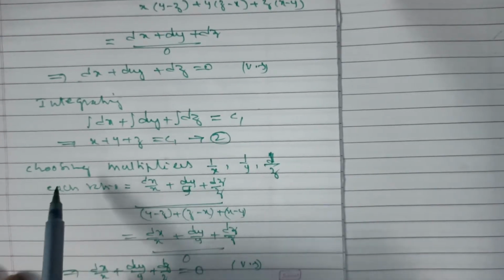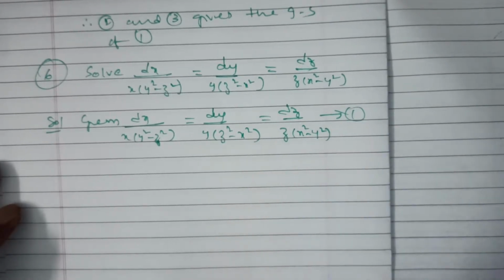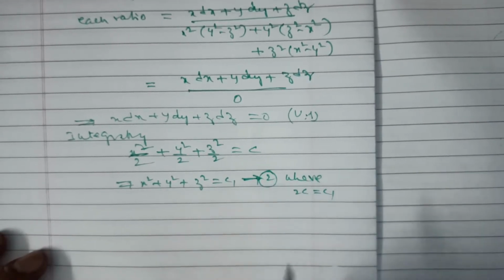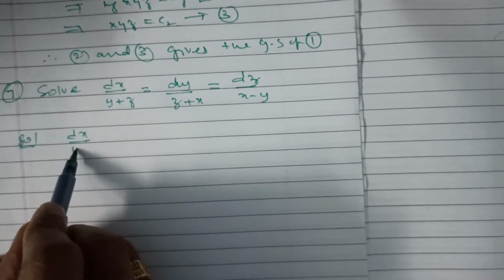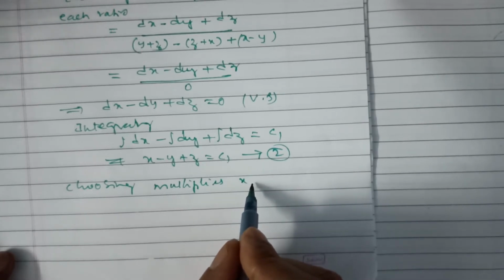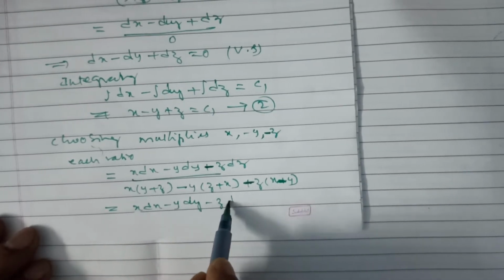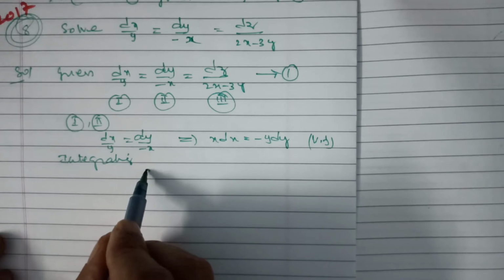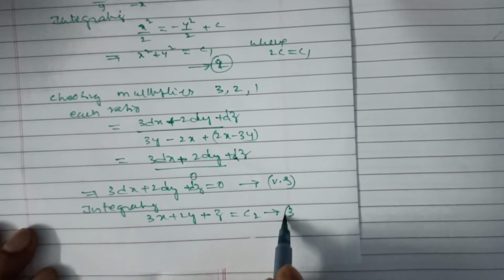15 May 2021